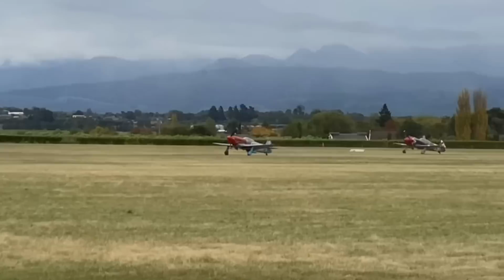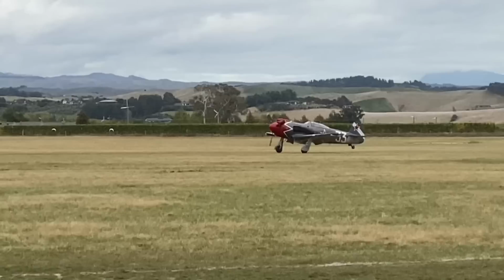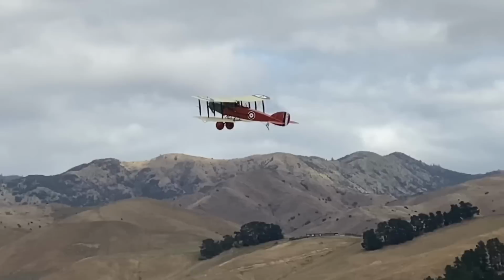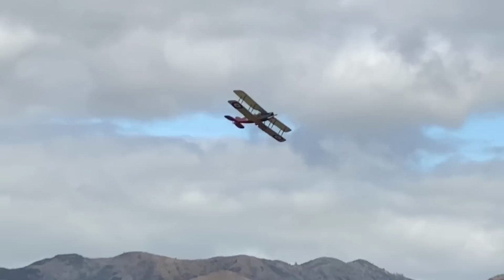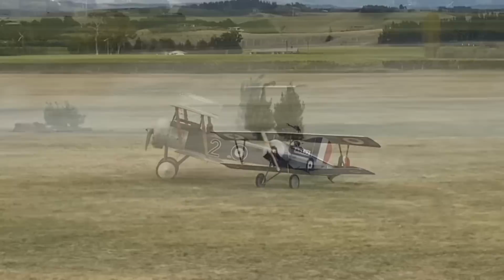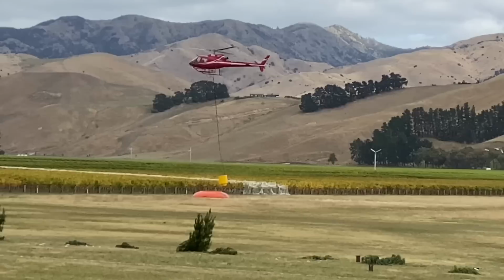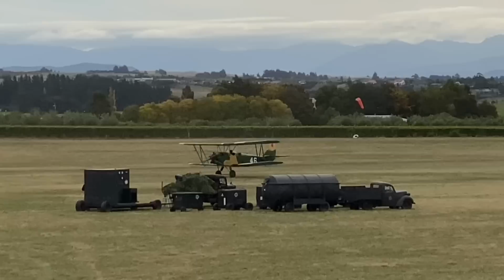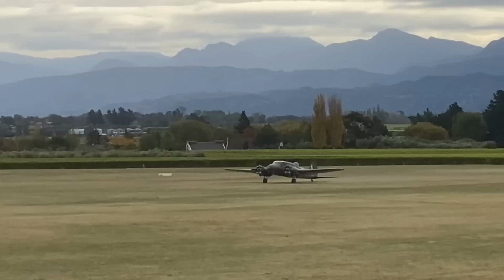Classic Fighters Omaka 2023